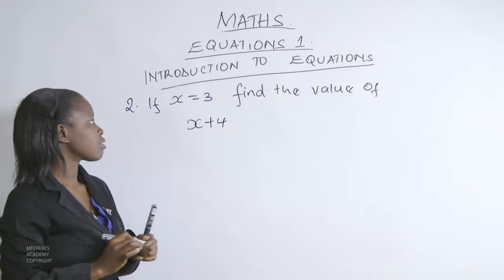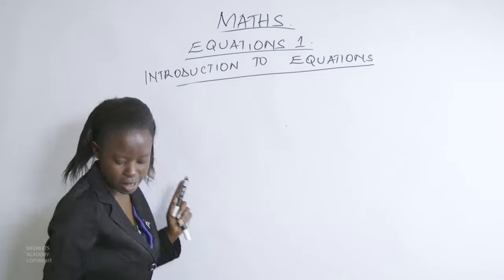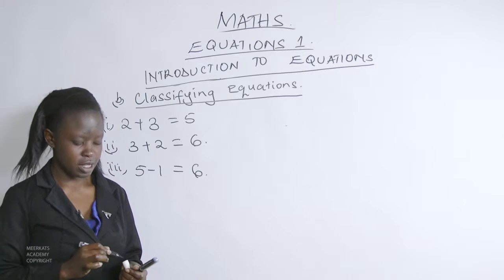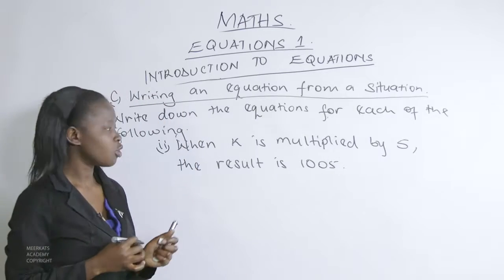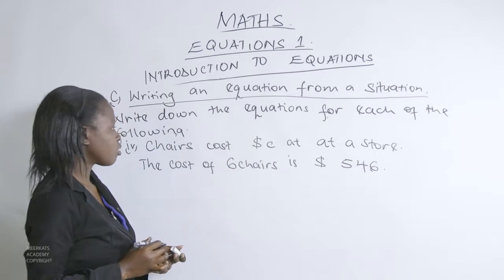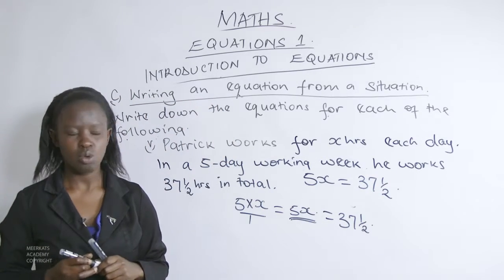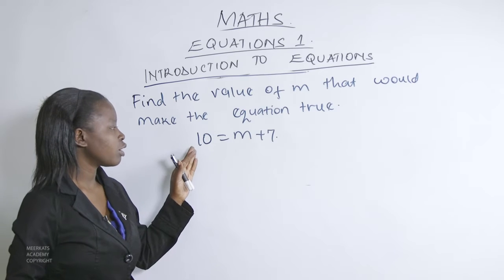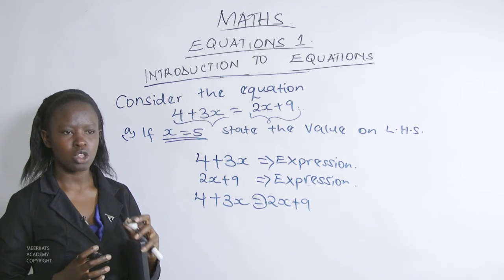133 Lydia Mukangula Equation 1 Introduction To Equations MATHS YEAR 7